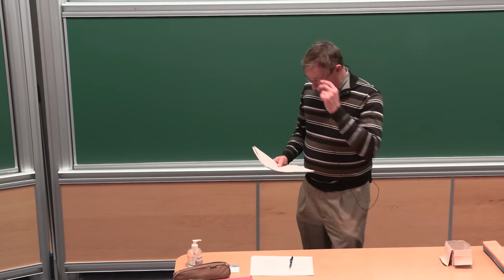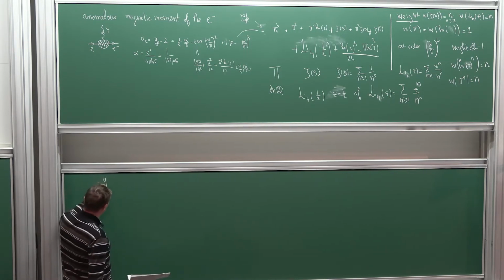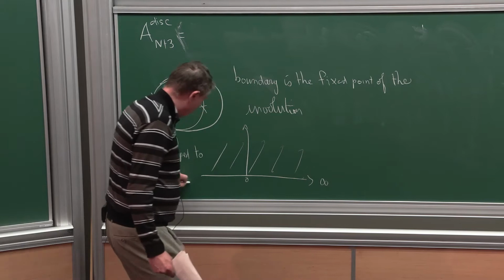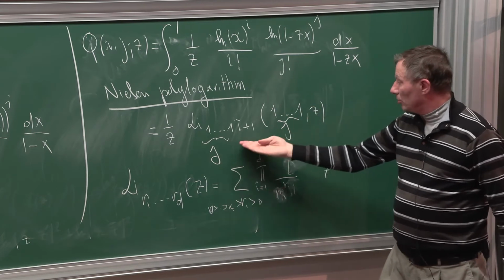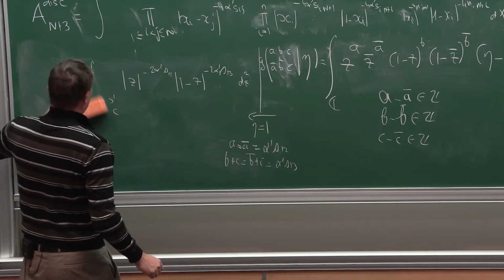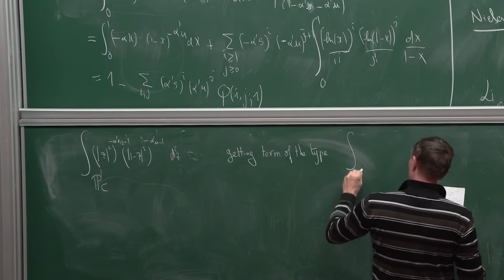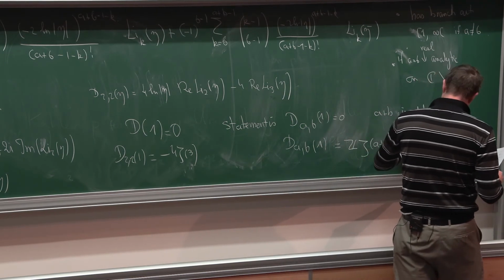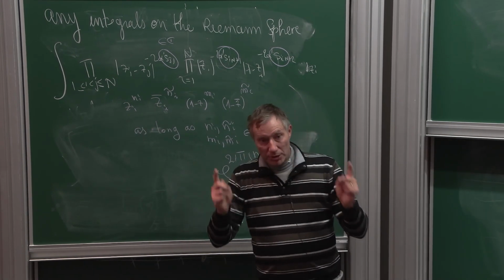Pierre Vanhove - Théorie des cordes et théorie des nombres : valeurs multiples zêta (...)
Dans ce cours nous présenterons les relations entre la théorie des nombres et les propriétés physiques des amplitudes. Nous présenterons la relation entre la condition d'univaluation des grandeurs physiques, et la notion introduite par Francis Brown. Nous discuterons le rôle de l'invariance modulaire et l'émergence de nouvelle formes modulaires.

Pierre Vanhove (IPhT)